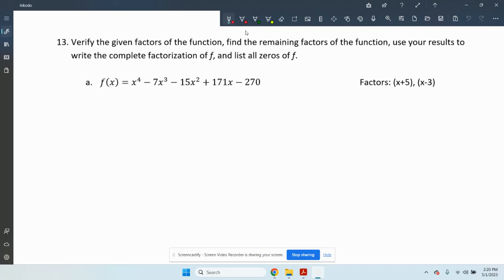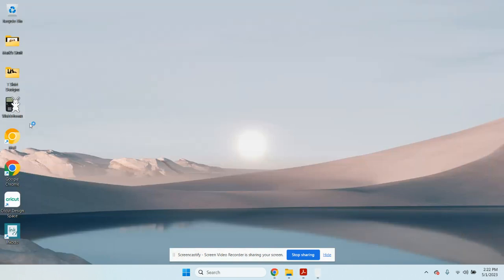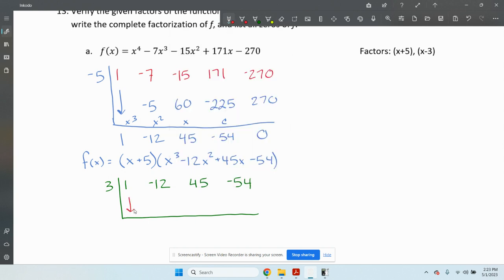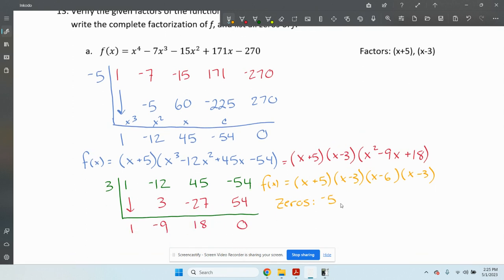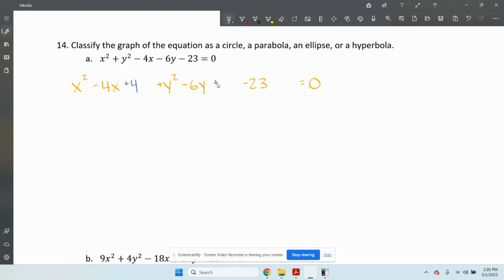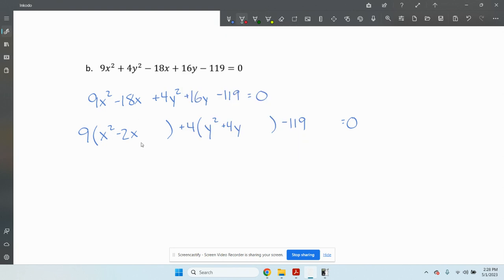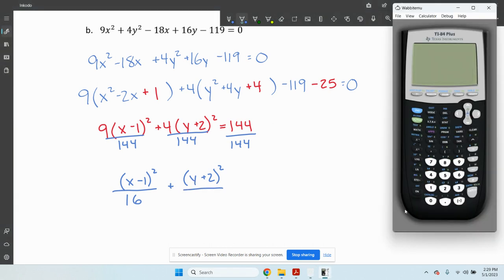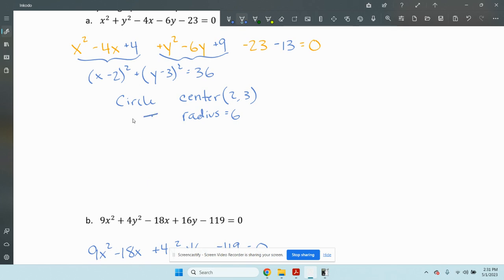MAT161 Final Exam Review Last 2 Questions